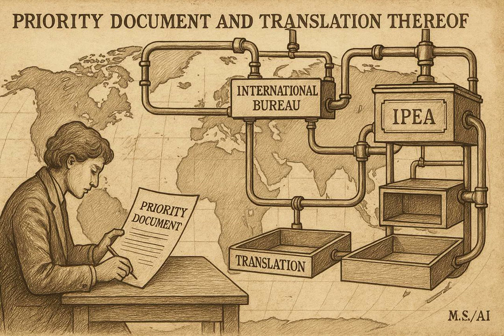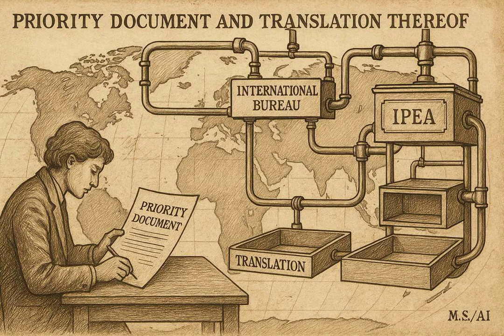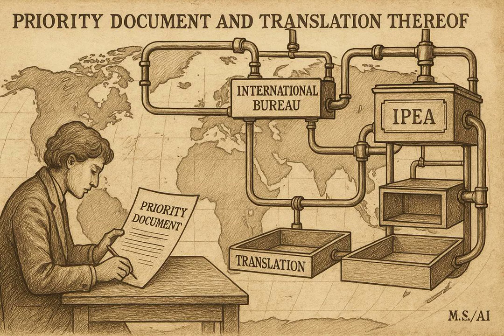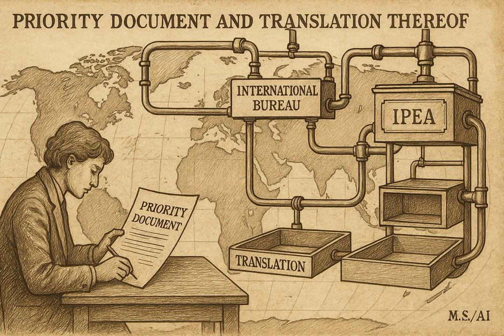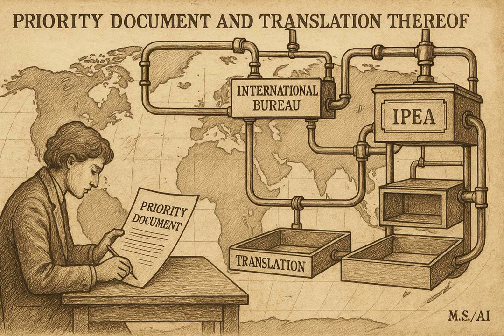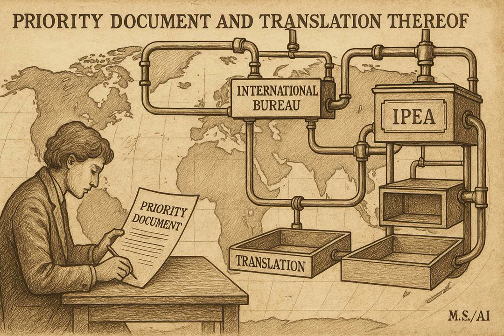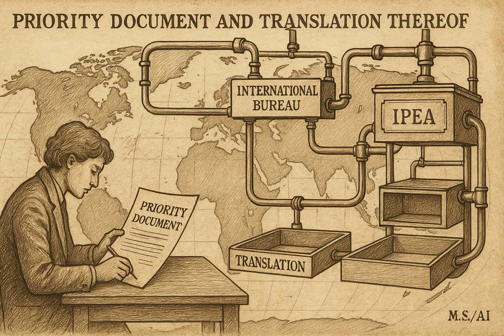MPEP 1870 - Priority Document and Translation Thereof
*Section Summary*
MPEP § 1870: “Priority Document and Translation Thereof” outlines the requirements and procedures concerning priority documents under the Patent Cooperation Treaty (PCT) during international preliminary examination. If the International Preliminary Examining Authority (IPEA) needs a copy of an earlier application whose priority is claimed, the International Bureau must provide it upon request. However, if the applicant fails to comply with Rule 17.1 and the priority document is not available to the IPEA from digital sources or through its role as a national office, the IPEA may proceed as if no priority was claimed. Additionally, if the priority application is in a language not accepted by the IPEA, the applicant may be required to furnish a translation within two months. Failure to provide the translation can similarly result in the priority claim being disregarded during examination. Examiners may also require the priority document or its translation if an intervening reference necessitates it.

*Illustration Explanation*
The image represents how the availability and translation of priority documents under the PCT are essential for preserving international filing rights during preliminary examination.

*Creative Director*
Mike Sheppard